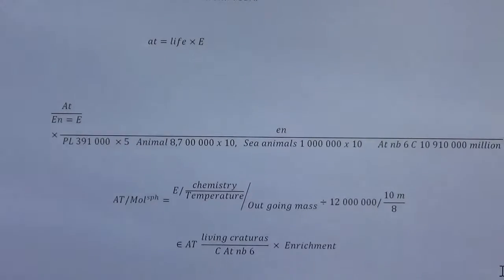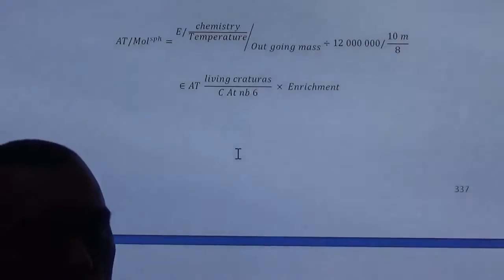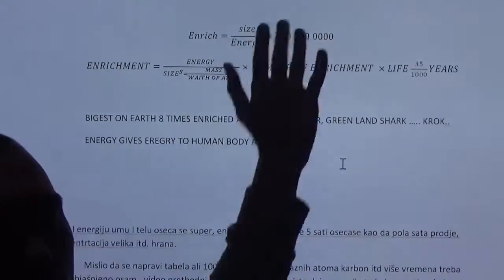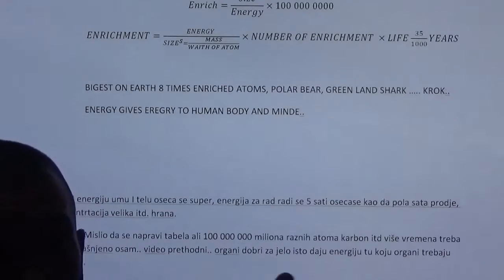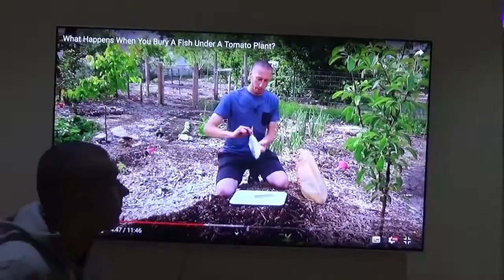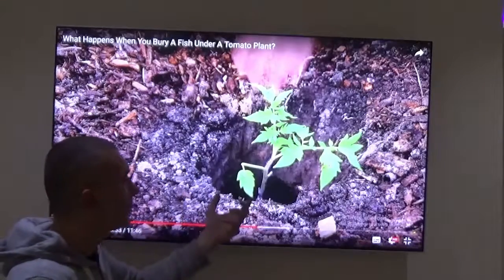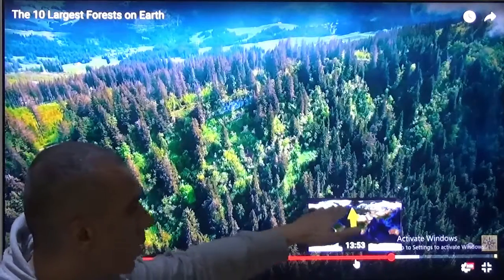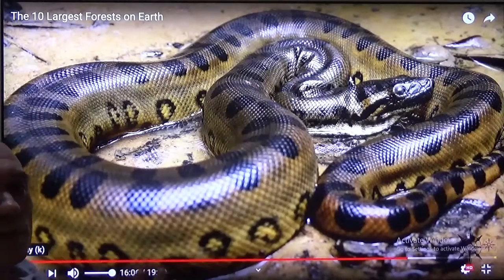how to make best plants, food. Biology video 1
Future begins at Victoria Station. episode 9, Nature. all natural organic food and plants how to make. Biology video one many to come, all natural food no spraying all made form organic best things.